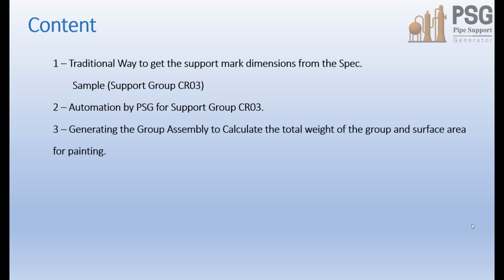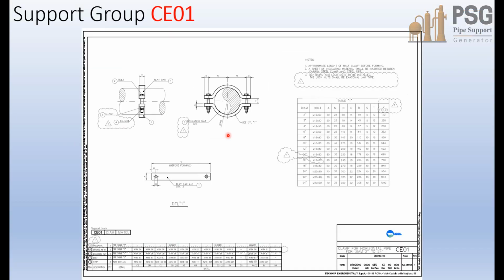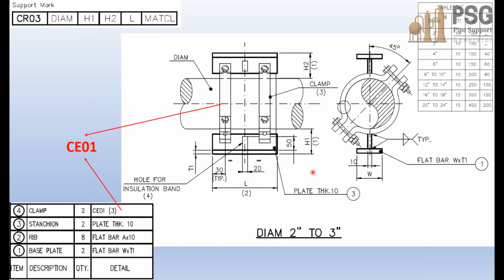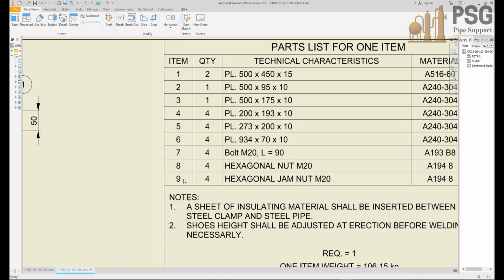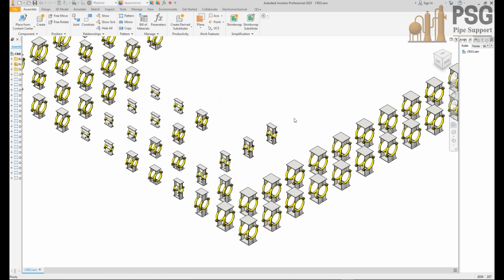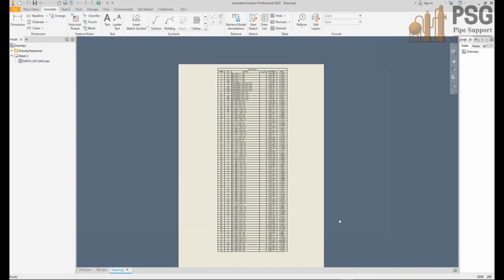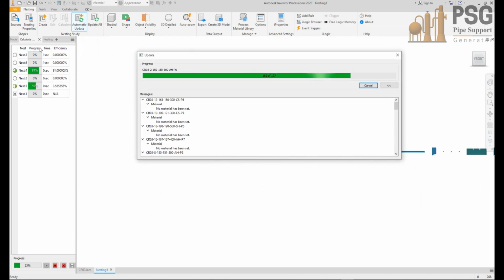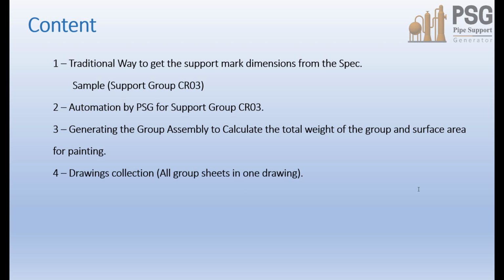Introduction to PSG - Discover the Power of Automation With PSG - Support Group CR03